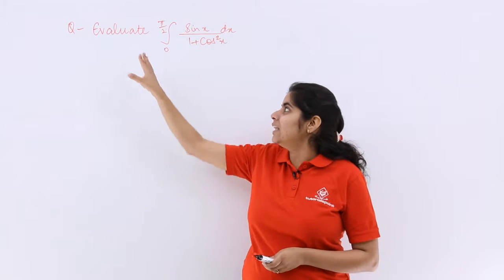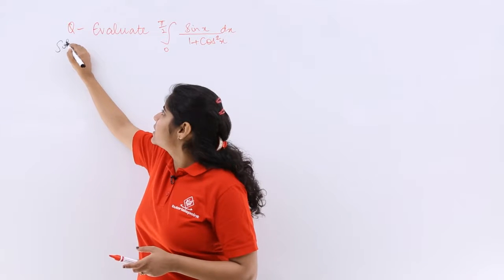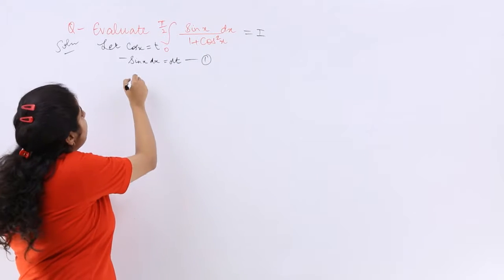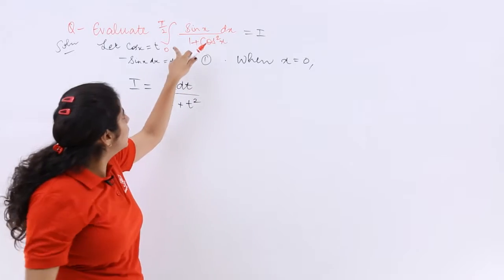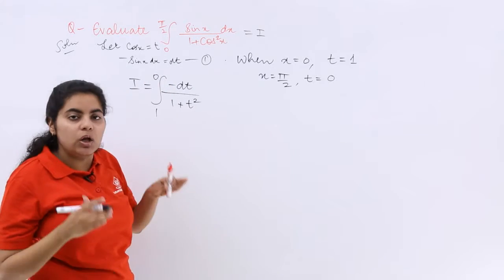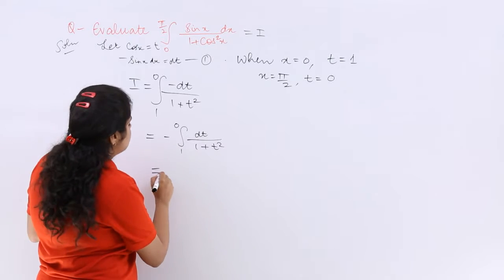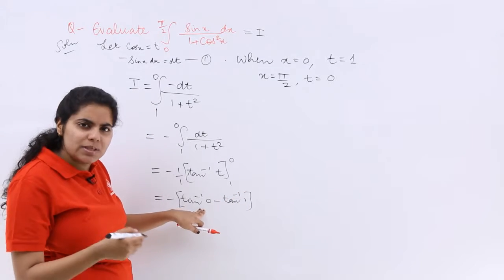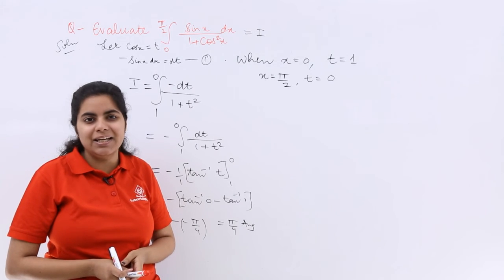Class 12th – Definite Integration Problem Example-3 | Integrals | Tutorials Point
Definite Integration Problem Example 3